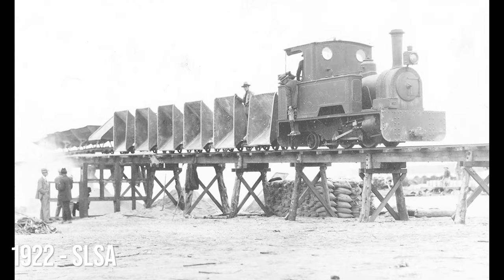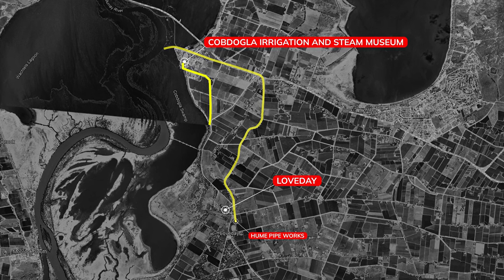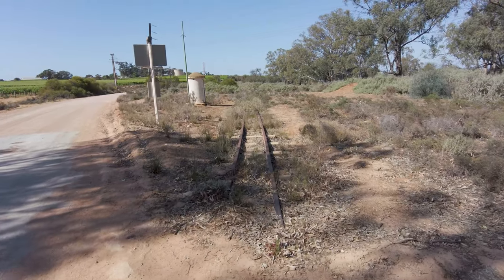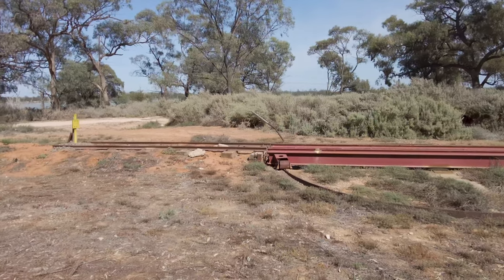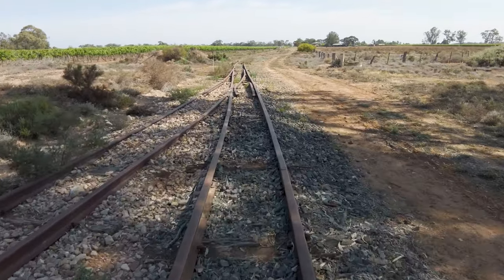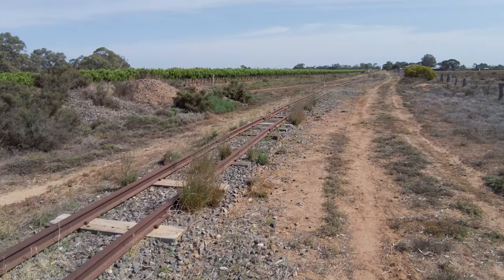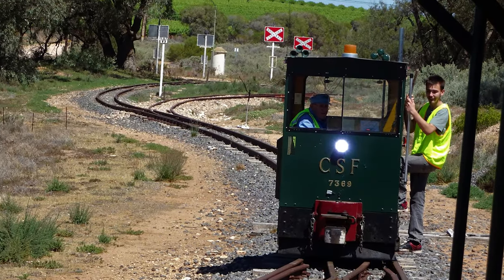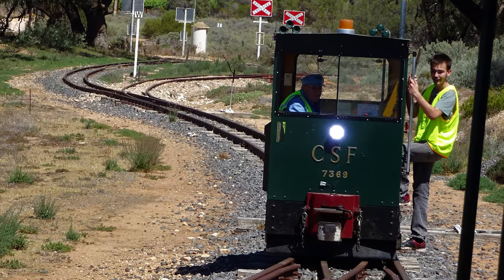Cobdogla Irrigation and Steam Museum Railway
This railway is closed for now, but not abandoned. It's not even that old and will reopen. It's complicated. Let's explore.

When the Cobdogla irrigation area began, they needed pipes to take water to Loveday and surrounding areas. The contract was awarded to the Hume Pipe Company in 1921 to make around 300 miles of pipes. The pipe works once covered 41 acres and employed 400 men.

The government built a two-foot gauge railway line from Cobdogla wharf along what’s now the Loveday Road to the pipe factory at Loveday.

The railway we see today was laid by the volunteers of the museum using old rails from around the Riverland and Mallee regions.

Horses proved unsuitable for hauling the rail carriages so in 1921 a rail engine from Tasmania was pressed into the job. A second loco known as a Bagnall engine (made in England in 1906)  was procured in Adelaide and the two locomotives worked day and night.

The Humes contract ended and the factory closed in 1923. Nothing remains of the old pipe factory. It’s now a heavily wooded patch of land with a small plaque on the roadside.

The remaining engine was used for transporting timber at Cobdogla from 1923 to 1960. It was then sold several times, flooded several times and then repurchased by the government, restored and passed on to the Cobdogla steam museum in 1988.

There’s absolutely no trace of the original line these days, the old route is now Loveday Road.

The Museum Railway follows the old Humphrey Channel Reserve to a railway crossing a few kilometers south of Loveday. Much of that channel has been filled in which is one reason this was all so hard to work out without being there.

The rails for the current line were collected by the volunteers from all over the region - including the Yinkanie Line and the yards at Pinnaroo.

The work that has gone into this railway cannot be understated. Support them if you can.